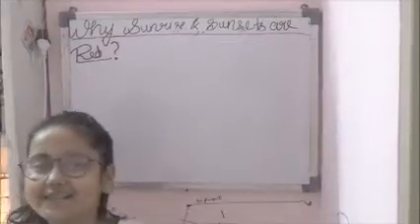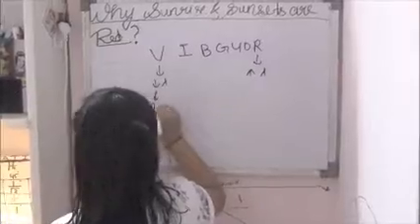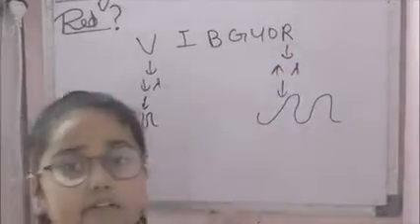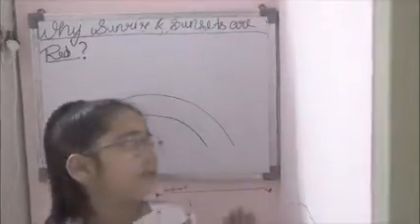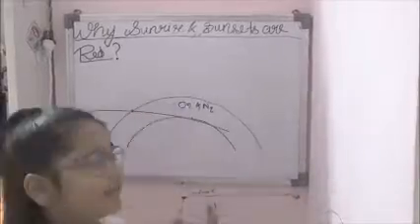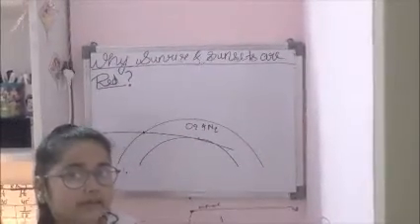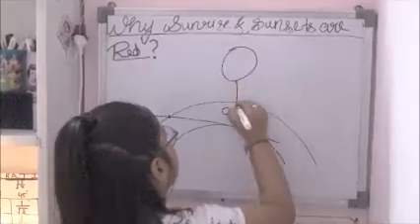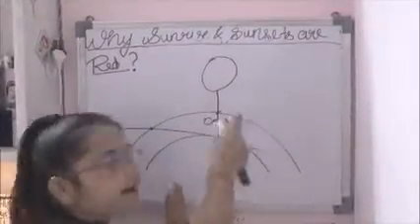Episode 60: Why sunrise and sunset is red? - tutorial by Aliya Gupta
CBSE NCERT Class X, Chapter Human Eye and colorful world - Why sunrise and sunset is red? - tutorial by Aliya Gupta